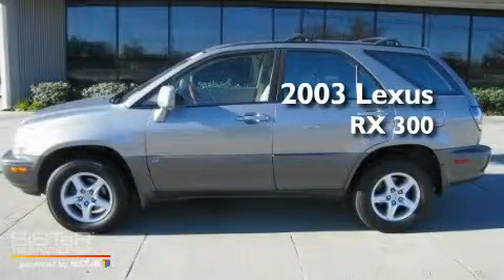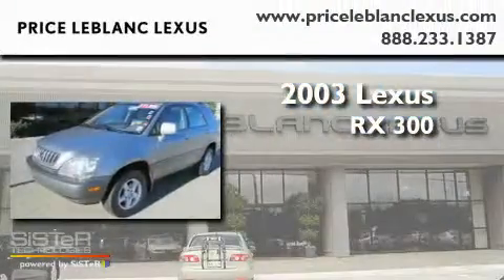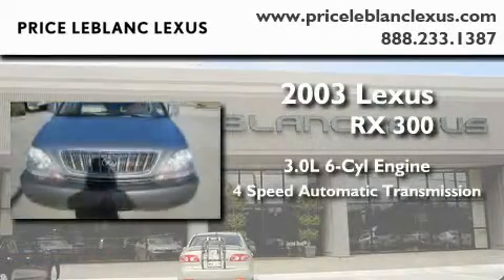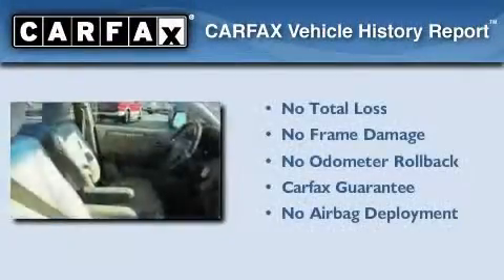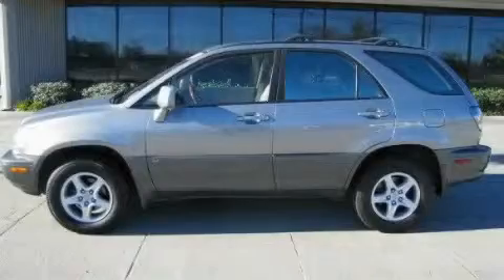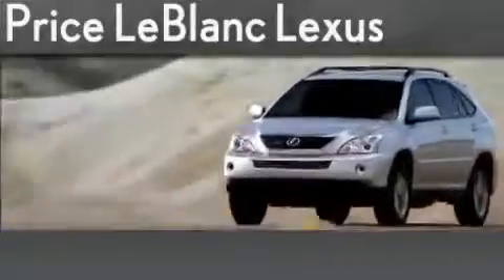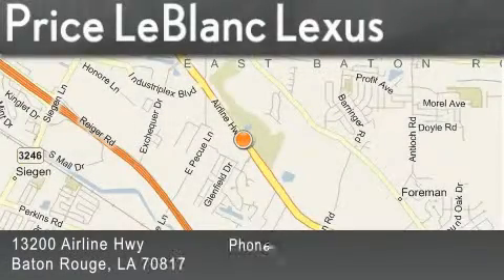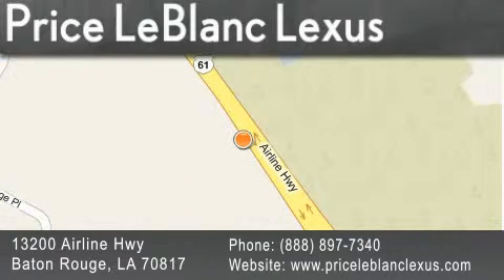Pre-Owned 2003 Lexus RX 300 Lafayette LA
Year: 2003
 Make: Lexus
 Model: RX 300
 Engine: Gas V6 3.0L/183
 Trans.: Automatic
 Exterior: Savannah Metallic
 Miles: 141,734
 Interior: Ivory
 Stock: LE152547

 Pre-Owned 2003 Lexus RX 300 Baton Rouge LA